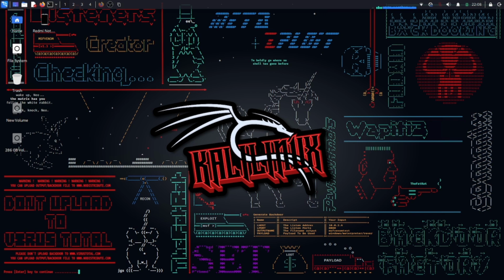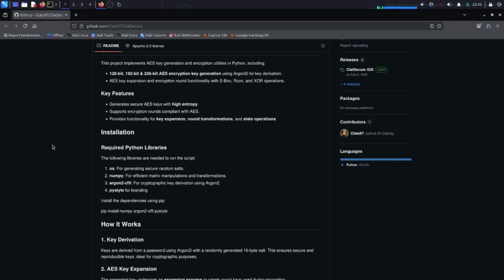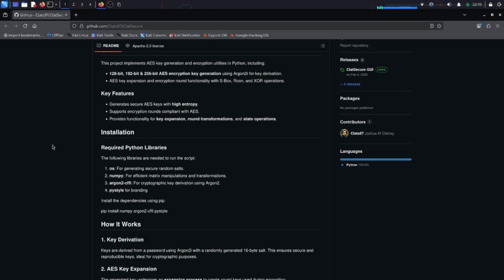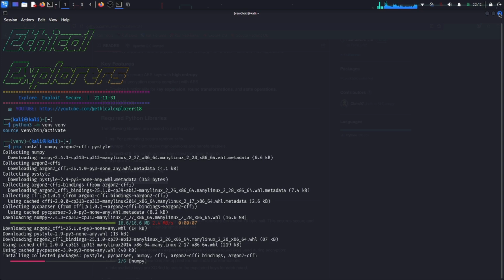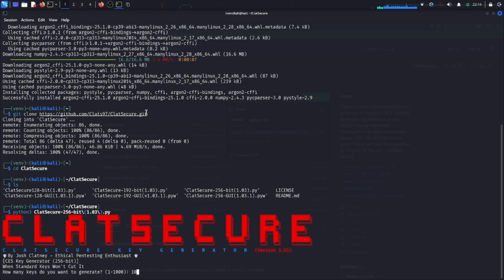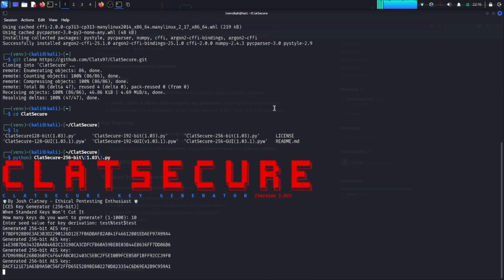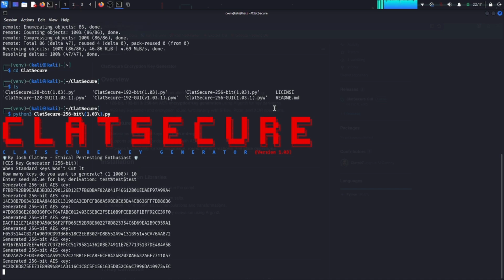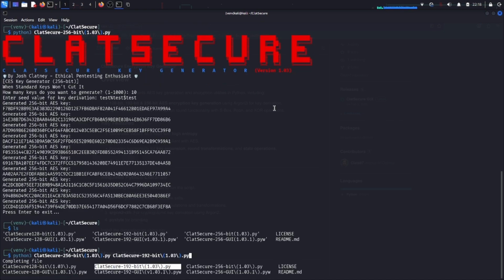🔒 AES-256 Encryption Explained! ClatSecure on Kali Linux (Ethical Hacking)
Welcome back to the channel! 🚀 Today, we are diving deep into the fascinating world of cryptography and ethical hacking natively on Kali Linux. 🐧 If you want to understand how military-grade data protection actually works under the hood, you are in the right place!

In this tutorial, we explore the ClatSecure Encryption Key Generator, a powerful Python-based educational utility. We’re breaking down the complex mathematics of Advanced Encryption Standard (AES) security, completely visualizing the matrix transformations, and showing you how to generate high-entropy 128-bit, 192-bit, and 256-bit keys. 🛡️💻

🔍 What You Will Learn in This Video:
Key Derivation: How the memory-hard Argon2i algorithm secures your passwords against hardware-accelerated brute-force attacks. 🧠
AES Key Expansion: Understanding Rcon, S-Box operations, and non-linear transformations. 📈
Encryption Rounds Visualized: A step-by-step look at SubBytes, ShiftRows, MixColumns, and AddRoundKey matrix operations. 🧩
Kali Linux Setup: How to quickly install dependencies like numpy, argon2-cffi, and pystyle to run the tool flawlessly. ⚙️

Understanding these foundational matrix transformations is an absolute must for any serious cybersecurity professional, penetration tester, or ethical hacker. Let’s demystify the math behind modern tech! 💡

ClatSecure, AES encryption explained, Kali Linux tutorial, ethical hacking for beginners, cryptography course, AES 256 bit encryption, how to generate encryption keys, Argon2i hashing, Python cybersecurity projects, SubBytes and ShiftRows, cybersecurity roadmap 2026, cybersecurity training, Agentic AI security, Shadow AI threats, quantum computing cybersecurity risks, Tech Newsday cybersecurity, network security posture 2026, Tufinnovate trends, deepfake fraud prevention